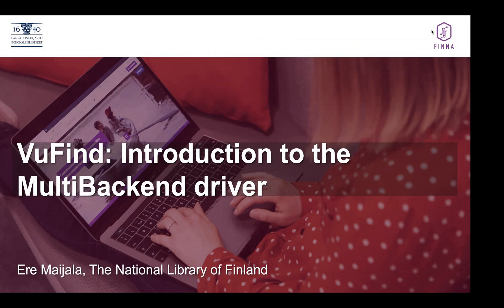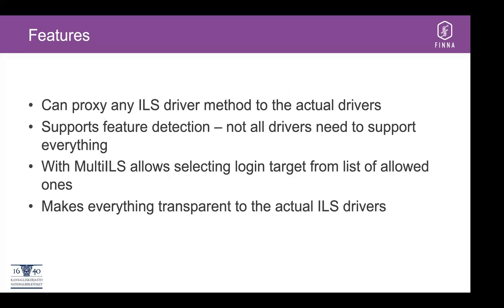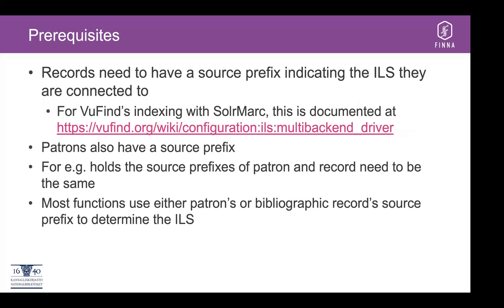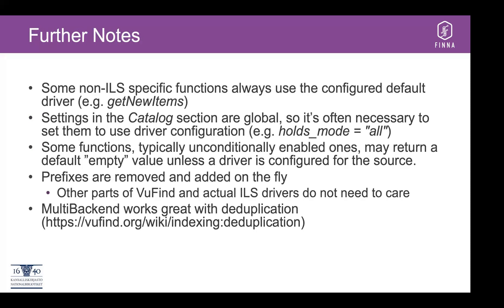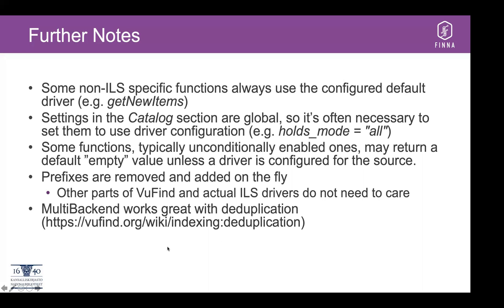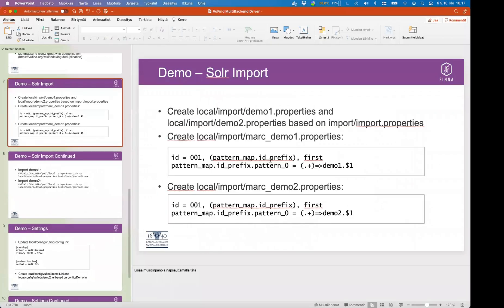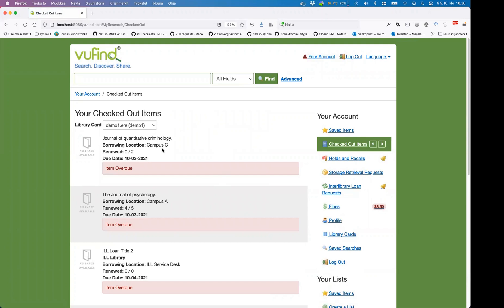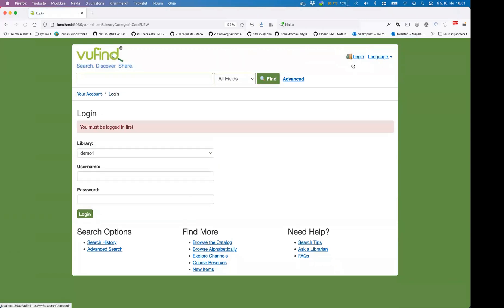VuFind®: ILS Drivers, Part 2: Introduction to the MultiBackend Driver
The twentieth VuFind instructional video provides an introduction to the MultiBackend ILS Driver and related functionality. These tools will allow you to connect VuFind to multiple library systems and allow your users to manage multiple library accounts.